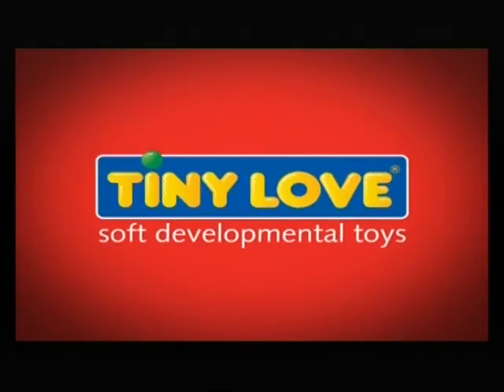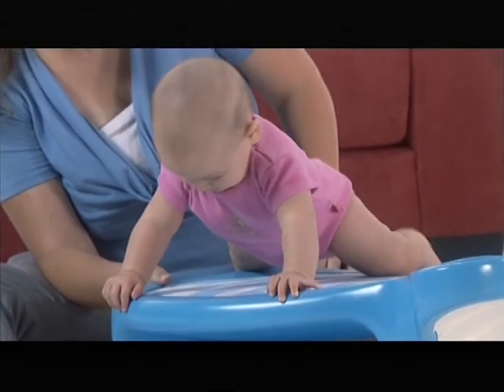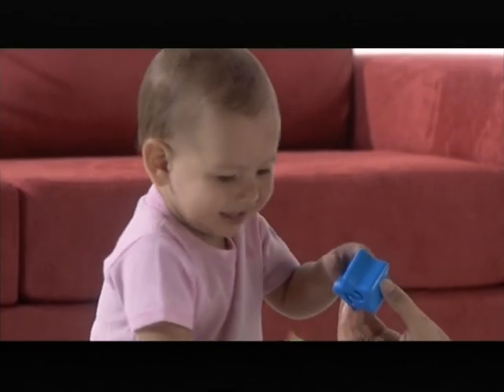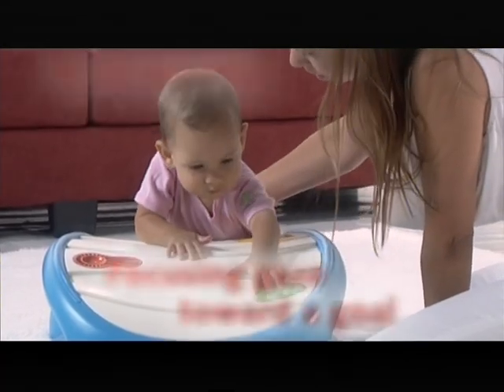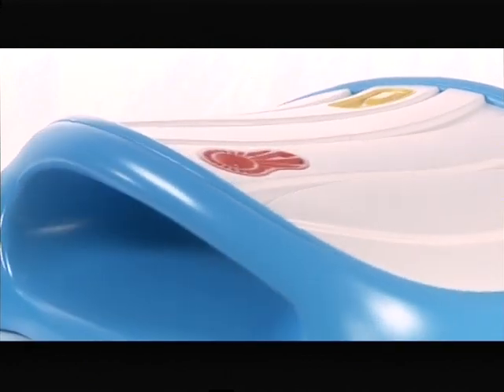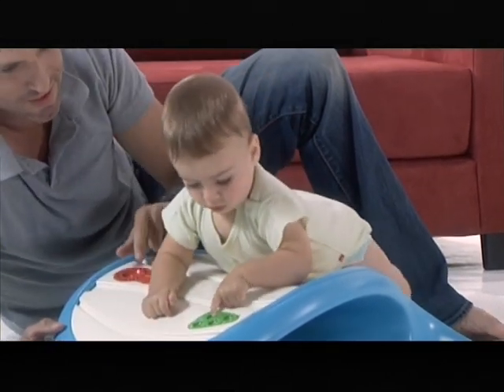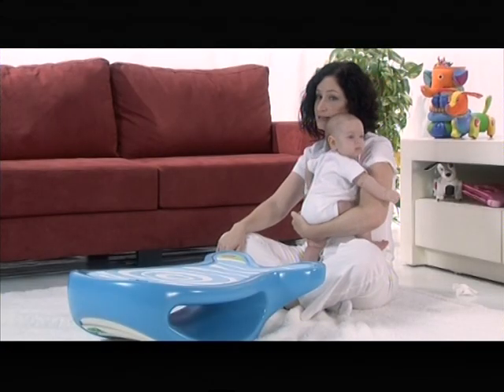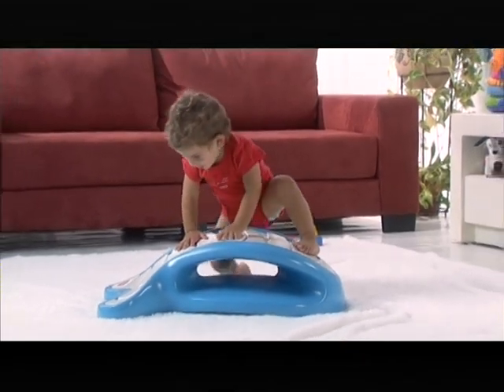DADA from Tiny-Love - סרט תדמית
סרט תדמית לחברת טייני לאב